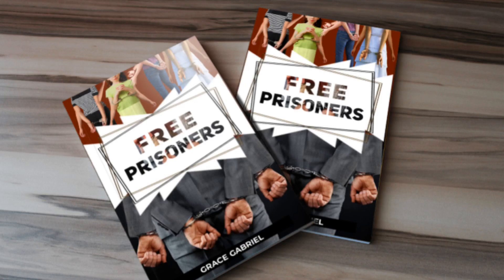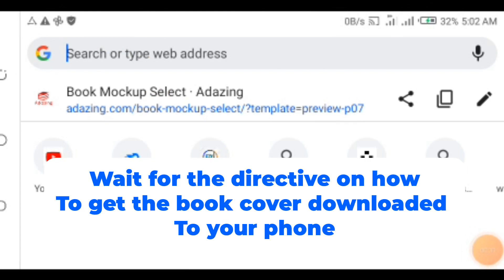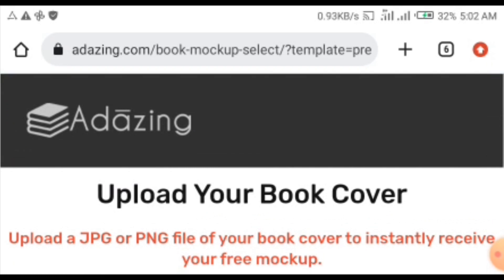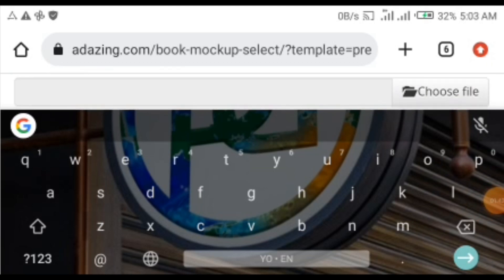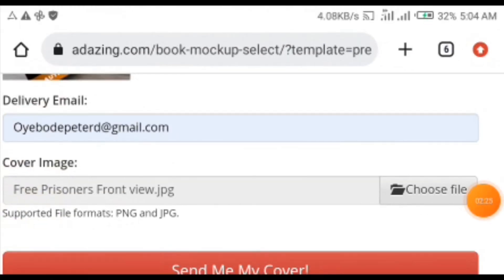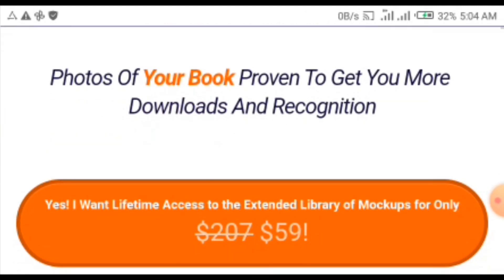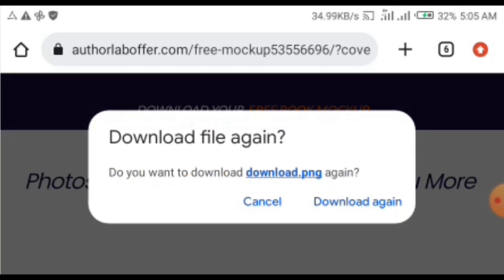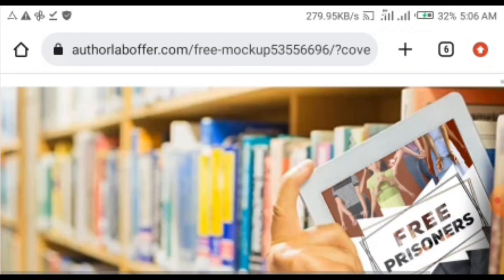How to design a book cover mockup on a mobile phone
In this video, I'll show you how to create a book cover mockup using your smartphone. You'll learn how to use a free book cover design website to create a professional-looking mockup in just a few minutes. No design experience required! Watch this video and you'll be able to create your own stunning book cover mockup in no time. So let's get started!" 😄
HAPPY VIEWING!

OPED GRAPHICS IS DEVOTED TO:
1. Help you make better designs with your mobile phone.
2. Teaching you how to make money with this skill.
3. And some other side hustles that you can do to earn money 💰

0:00 intro